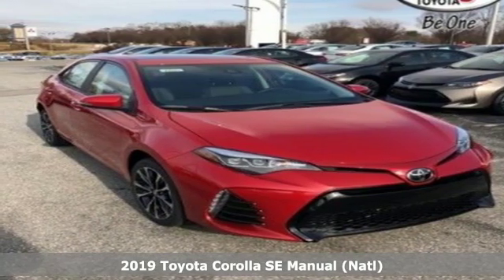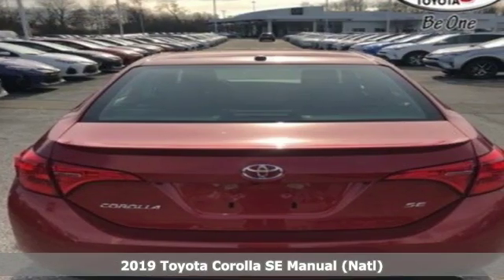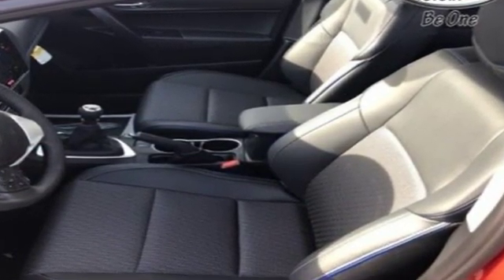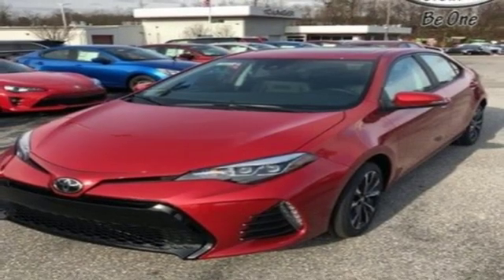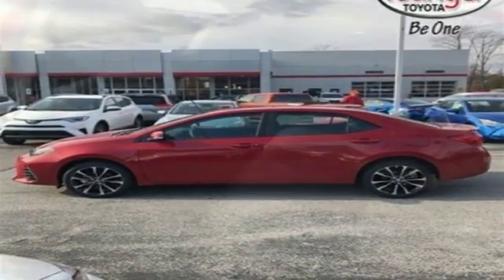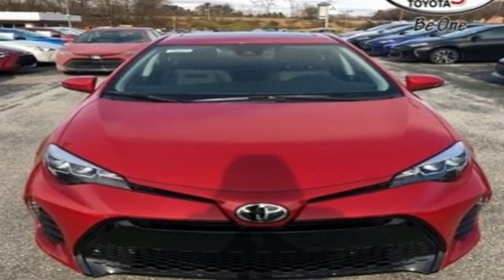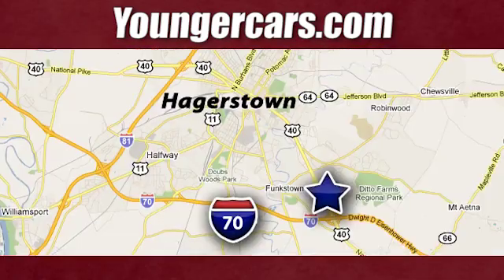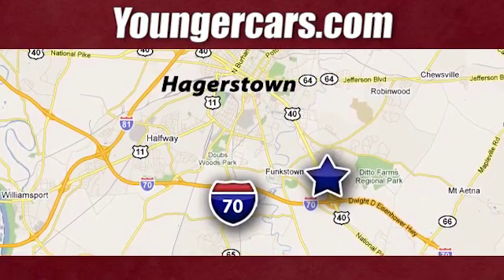New 2019 Toyota Corolla Frederick MD Hagerstown, WV V2954300 - SOLD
Year: 2019
Make: Toyota
Model: Corolla
Trim: SE
Engine: 4 Cyl. 1.8 L
Transmission: Manual
Color: Barcelona Red Metallic
Stock #: V2954300
VIN: 2T1BURHE4KC195384
Recent Arrival! Priced below KBB Fair Purchase Price! 35/27 Highway/City MPGInternet Value Pricing...Our Internet Value Pricing Mission at Younger Toyota Scion is to present Value Pricing to all of our customers.Preowned Internet Pricing is achieved by polling over 70,000 pre-owned websites hourly. This ensures that every one of our customers receives real-time Value Pricing on every pre-owned vehicle we sell.We do not artificially inflate our preowned prices in the hopes of winning a negotiating contest with our customers!We do not play pricing games. After being in business for 42 years, we realized that Internet Value Pricing is by far the best approach for our customers.Since 1976 the Younger family has been serving the Tri-State area with one of the best automotive experience available. Being a family owned operation allows Younger to take a caring attitude towards it's customers for long-term relationships. Our Dealership is built around customer service with a dealer who really takes you seriously. Our new state-of-the-art Toyota Building is full of new and exciting features like Wifi (Wireless Internet), Flat Screen TV's, leather comfy chairs in the Service Waiting Area, a coffee/cappuccino machine, fresh donuts daily, a slushy machine and complimentary popcorn. We also offer complimentary hot dogs and Quizno's subs at lunchtime when you're here for a service appointment!So, if you're looking for a quality vehicle and superior customer service, contact us and we will deliver.You have my personal commitment to a fun and rewarding automotive experience!Brandon Younger Owner/President. Price includes: $1,500 - TMS Customer Cash - CAT. Exp. 12/03/2018 Give yourself the green light with the 2019 Toyota Corolla. This car was made for those who refuse to blend in, with its sporty front end and standard bi-LED headlights. Loaded with attitude, the available 17-inch alloy wheels and rear spoiler add some flair to all sides. Youa€TMll know youa€TMve arrived the second you get inside. The dashboard has been designed to enhance the upscale feel, featuring piano-black accents that surround the large touchscreen. A 60/40 split allows you to easily reconfigure the rear seats to extend trunk space a€“ fold one and get a little extra space or quick access to the trunk, or fold both for a larger cargo area. The Corollaa€TMs striking good looks are sure to get your heart racing, but therea€TMs plenty of science behind the beauty. And its Valvematic engine technology helps provide a more rewarding drive and greater fuel efficiency. The CVTi-S transmission adds smoothness and gives you more control, making the drive just as fun in stop-and-go traffic as it is on the open road. The Corolla offers a range of convenient features for staying connected on the road, including Entune Audio Plus, a 7-inch high-res touchscreen display, integrated navigation, premium audio, Bluetooth connectivity, a standard USB port, advanced voice recognition and steering wheel controls and smart key system with push button start. Youa€TMll also find a comprehensive suite of safety features such as an integrated backup camera. Stand out when you go out with the 2019 Toyota Corolla.

Be One!

Address:
1945 Dual Highway